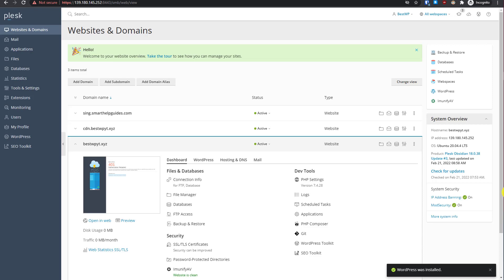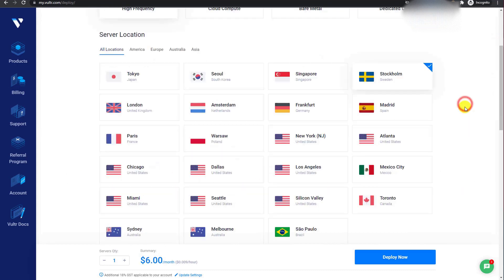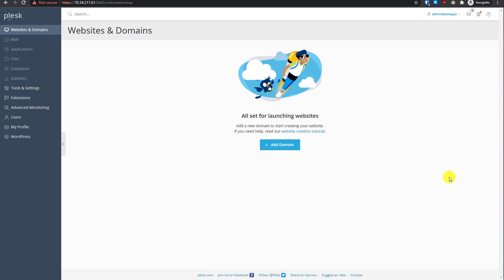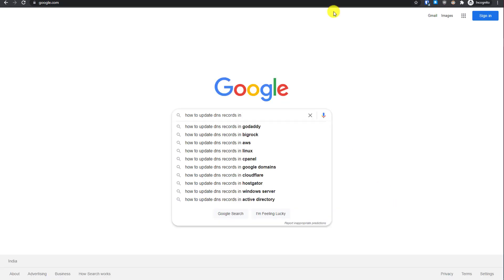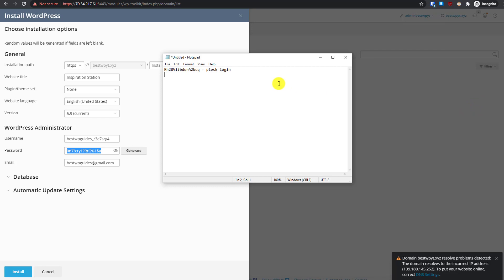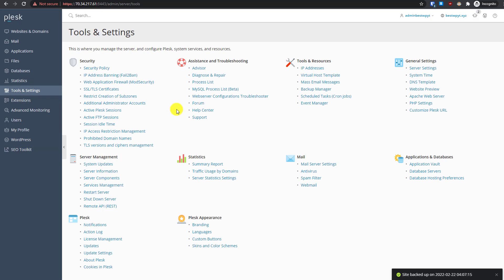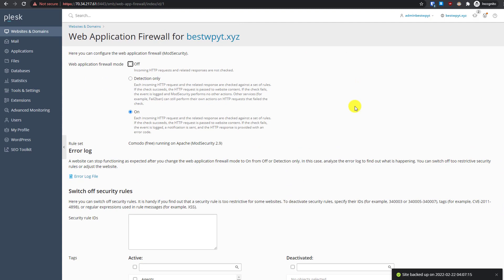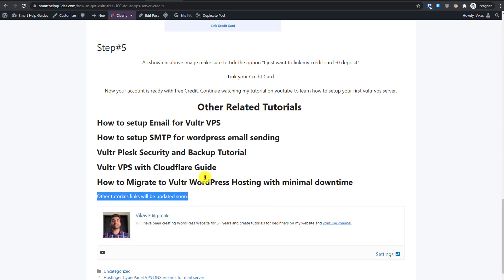How to Setup Wordpress Installation on Vultr VPS with Plesk Control Panel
In this video you can learn how to setup and install wordpress on Vult high frequency VPS with Plesk Free Control Panel.

Chapters
0:00 Intro and Demo
0:34 Free $100 Credit for VPS
1:18 How to Signup for Vultr VPS
2:10 Deploy New VPS Server
3:33 Install Plesk on VPS
5:00 Login to plesk control panel
6:57 Add new domain
7:55 Add DNS records for VPS IP
12:55 Install Wordpress
14:55 Plesk Wordpress Toolkit settings
17:00 Plesk Update and Antivirus Scan
18:14 Web Application firewall and Log files
18:44 Issue SSL Certificate
21:34 Wordpress Settings overview and login
23:00 Add multiple domains website in plesk
23:18 Other related tutorials for Vultr VPS Plesk

FAQ-

Why SSL certificate is not getting issued?

Wait after adding the acme txt record. Using below links check record is set correctly. Do not close the acme page and reload after 15-20 mins. Everytime you reload acme record txt will change and you will have to reupdate the record. Other solution for this is using a different SSL certificate other than letsencrypt I will create tutorial about it soon. Or you can use glue records that tutorial will also be created soon.

Why I still cannot see new WordPress page?

DNS record propagation takes time. If dns check link below shows ip has been updated. Try clearing your dns cache (google ipconfig/flushdns). Try different browser and device like your mobile, you could be seeing old page because of caching.

Why my Emails are not working?

Vultr and almost all VPS providers block port 25 required for sending emails by default. You can contact customer support to unblock it mentioning you do not intend to spam or send mass marketing emails from VPS. Or use SMTP provider. Detailed video tutorial is planned about this.

VPS Billing

Note: If you don’t like the VPS and don’t want to use it. Completely destroy it to stop billing. Destroy option is available on vultr website. Stoping VPS doesn’t stop billing only destroying it does.

Temporary Domain

Do not use temporary as that in my trials it caused a lot of issue and strongly not recommended.